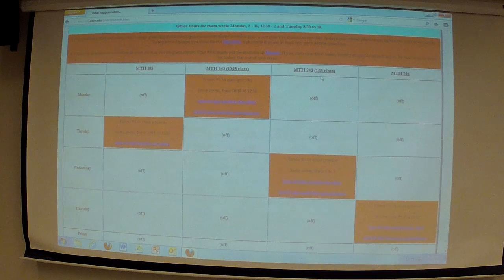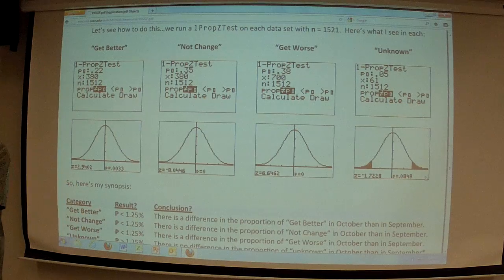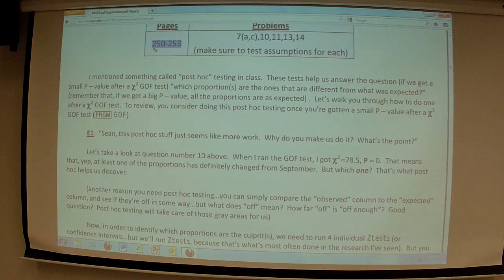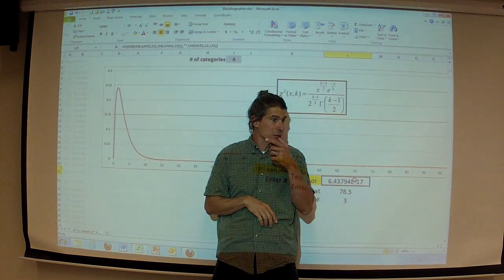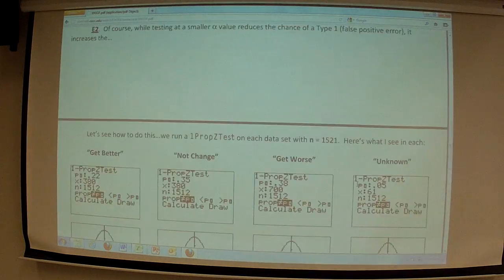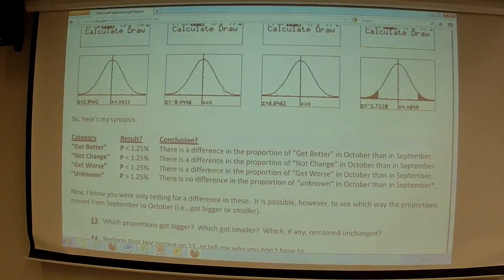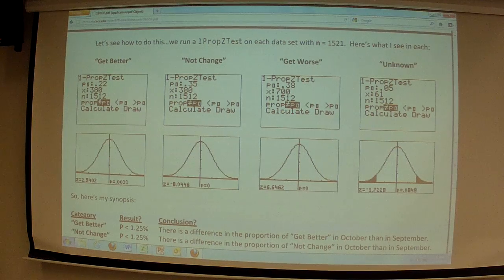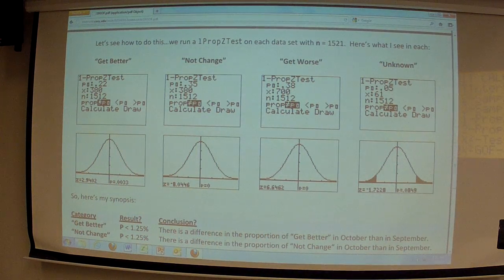(6.5.13) Review of Goodness of Fit Testing; ANOVA